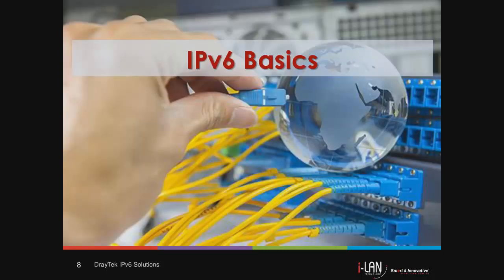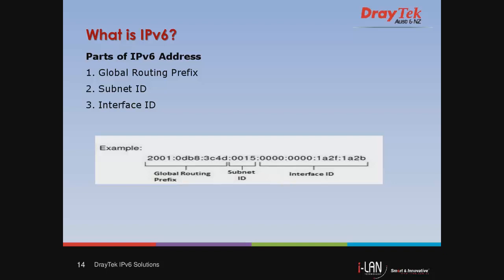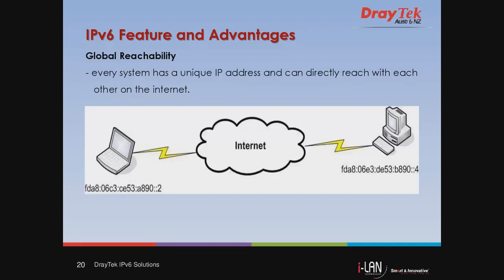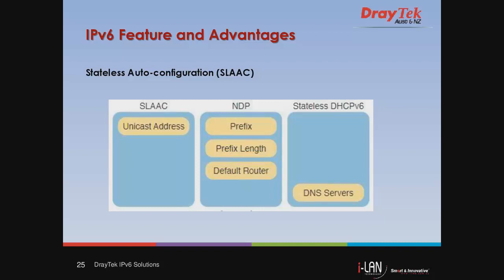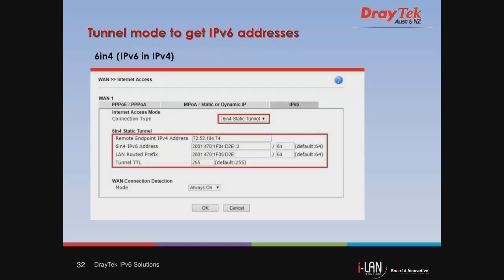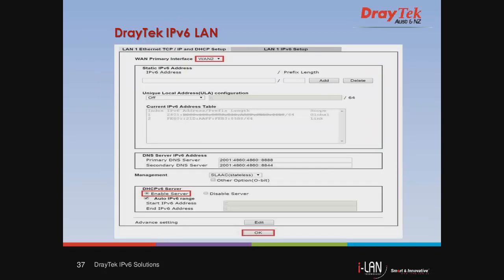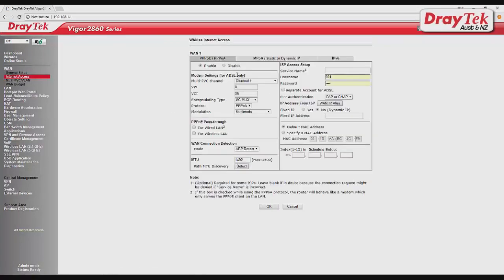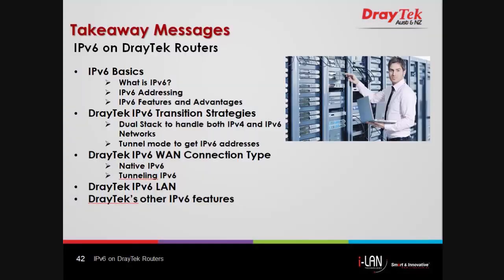Webinar - DrayTek IPv6 Solutions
This webinar recording gives an overview of IPv6 in DrayTek routers. It covers IPv6 theory as well as examples of how it is used in DrayTek Routers. Topics looked are:
IPv6 Basics
- What is IPv6?
- IPv6 Addressing
- IPv6 features and advantages

DrayTek IPv6 Transition Strategies
- Dual Stack to handle both IPv4 and IPv6 Networks
- Tunnel mode to get IPv6 addresses